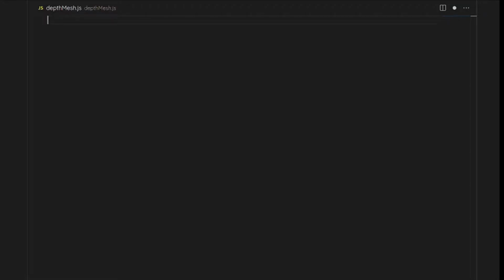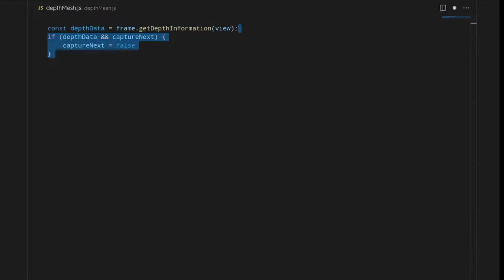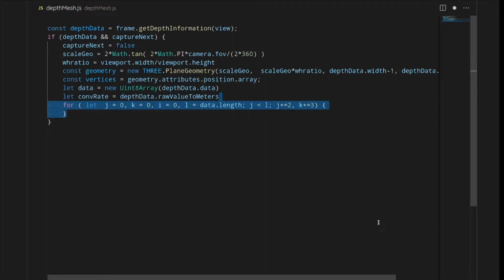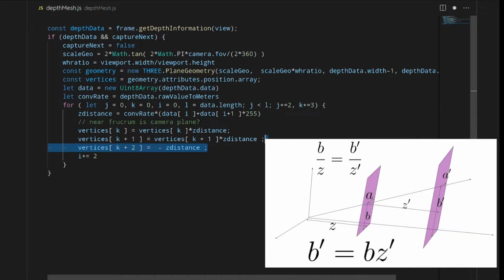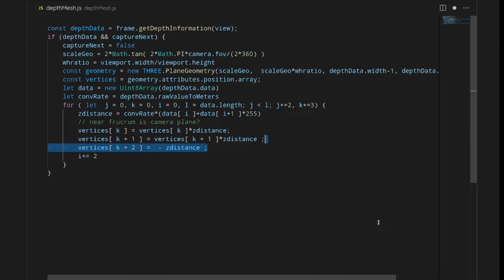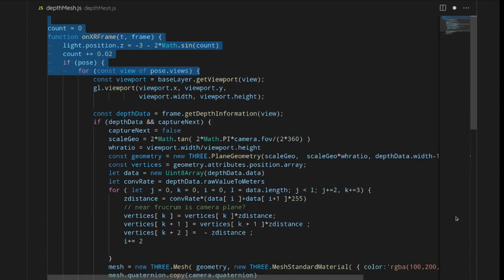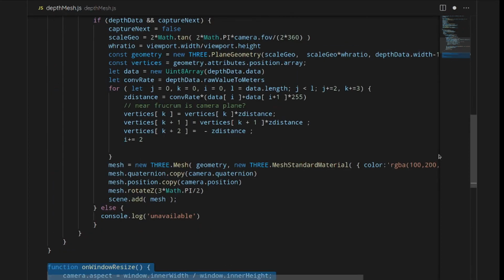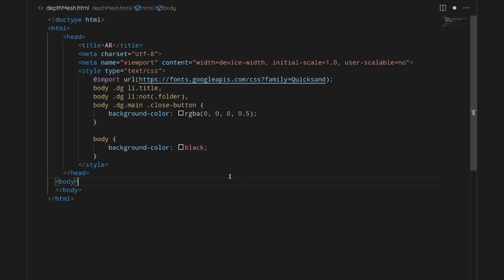Depth API in Augmented Reality Part 2.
This describes a way to project the depth api information onto a planar mesh. This can futher be used to interact with threejs. This is done with the javascript, threejs, and webxr. If you have any questions let me know!

Resources:
live examples (for chrome mobile):